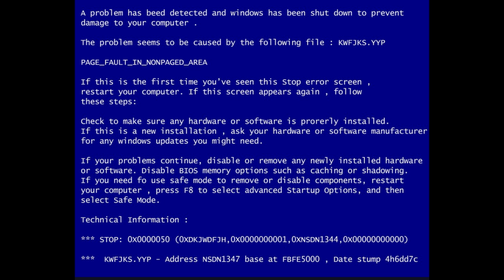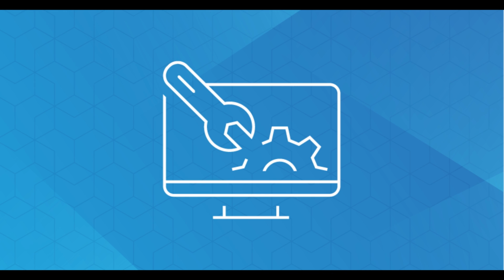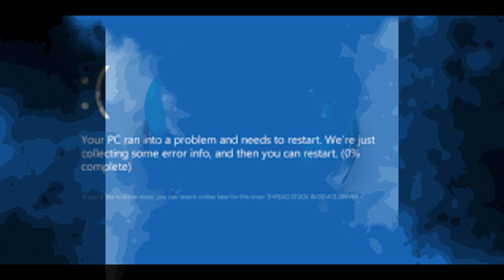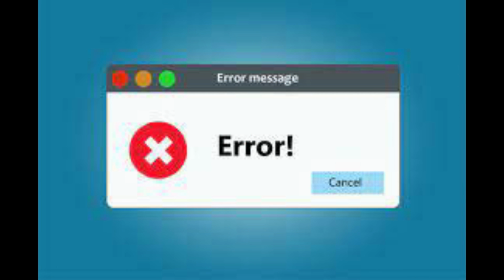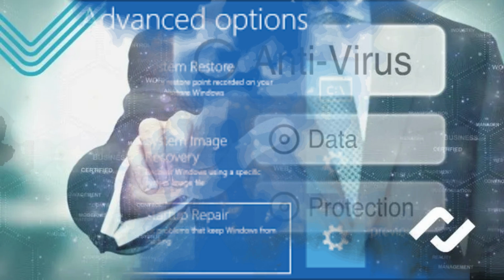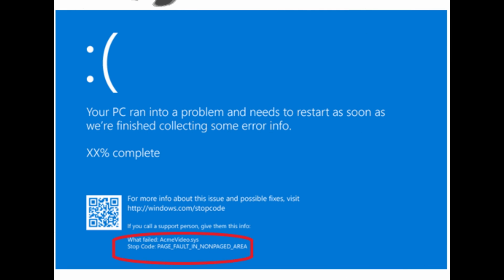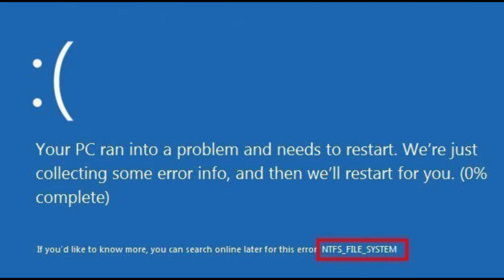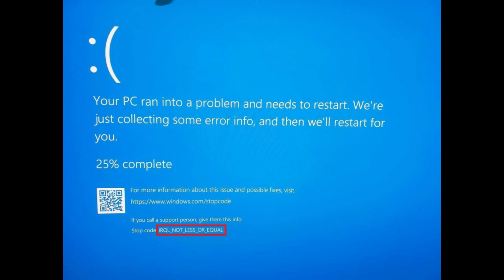BLUE SCREEN OF DEATH AND ITS PREVENTION | MJ explorations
Share your experience on our current videos and tell us what you want us to explain in our future videos @mjexplorations166